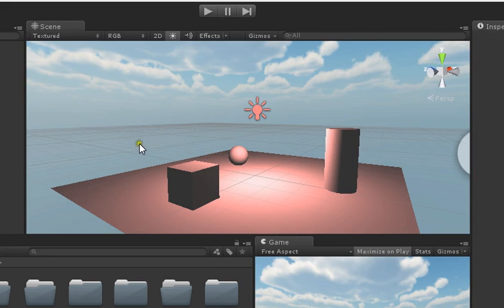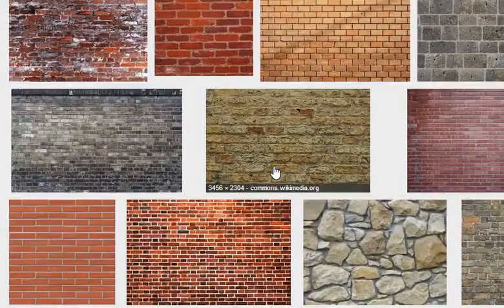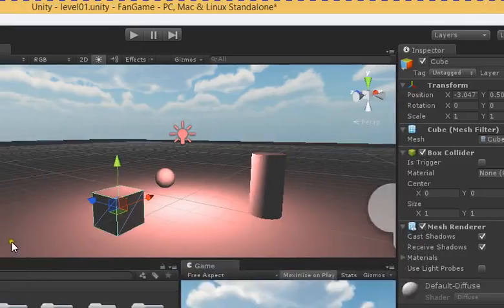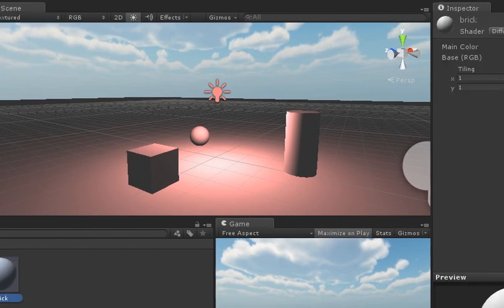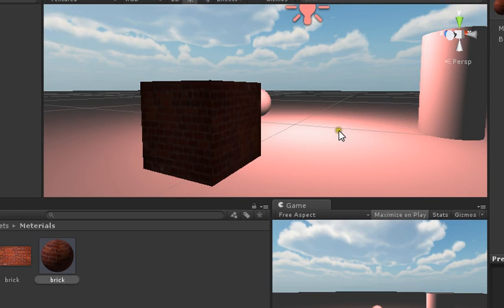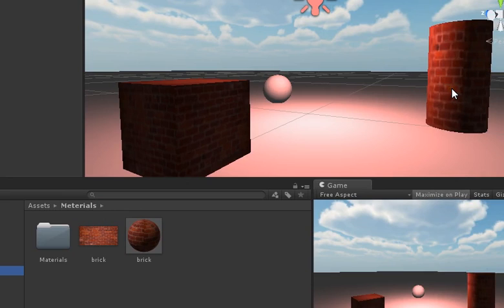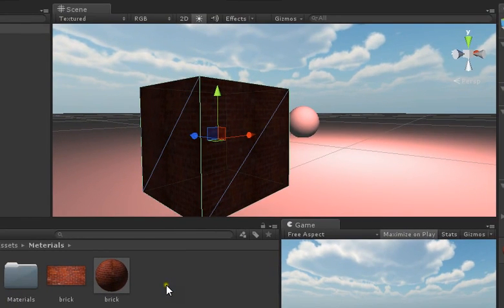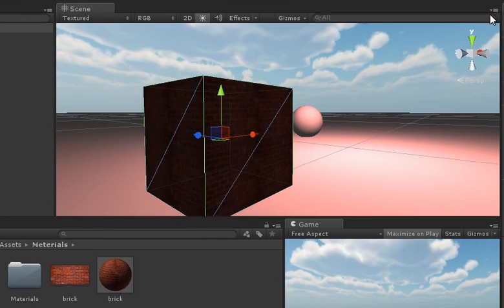Unity3D game Tutorial part 7 - applying materials and textures